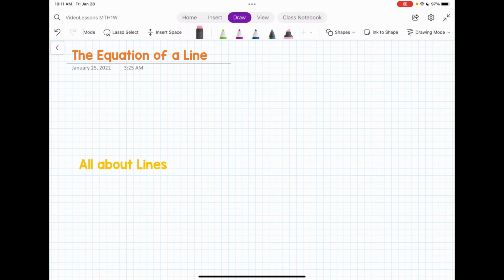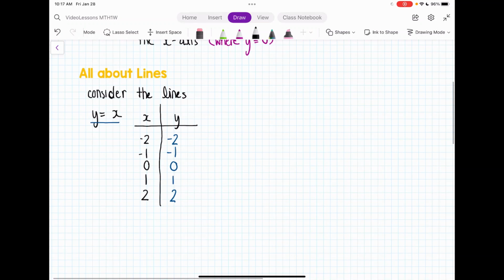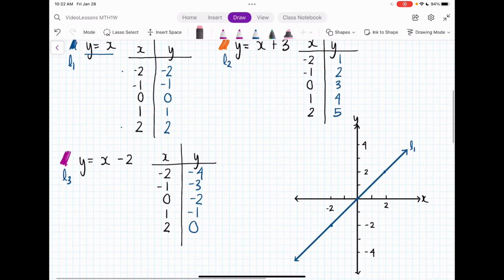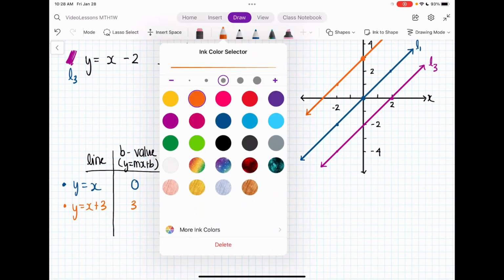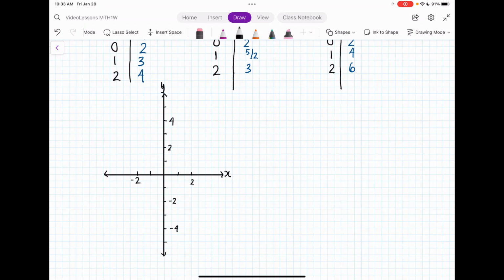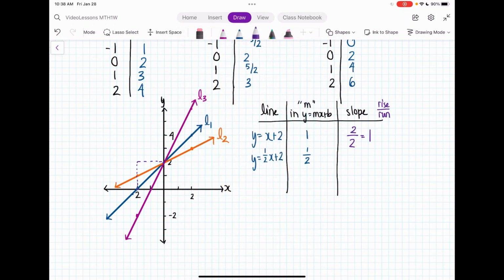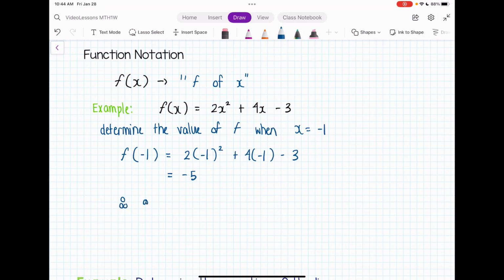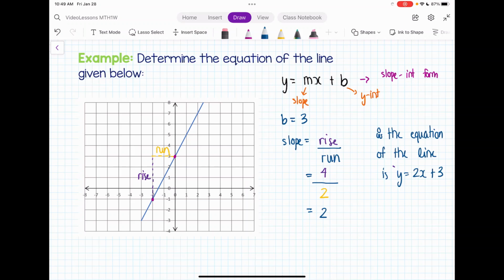Equation of A Line